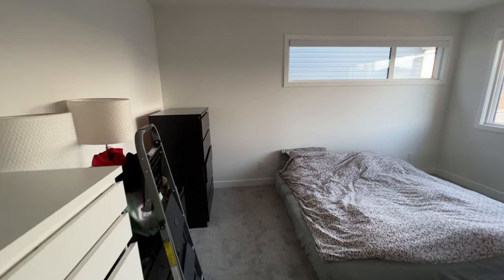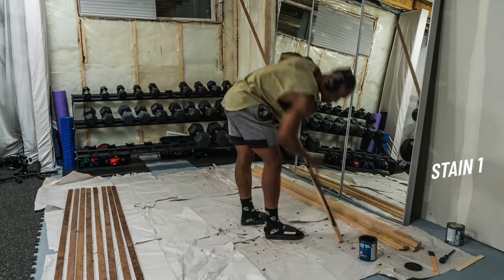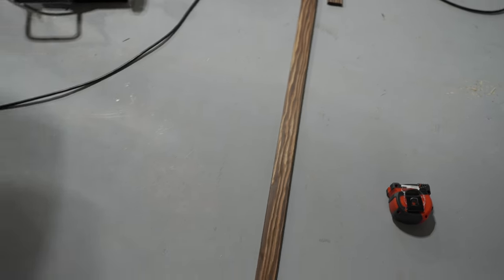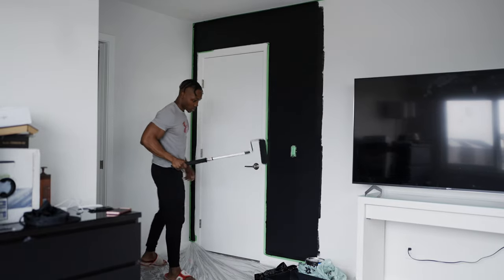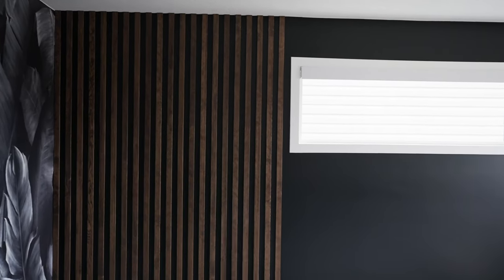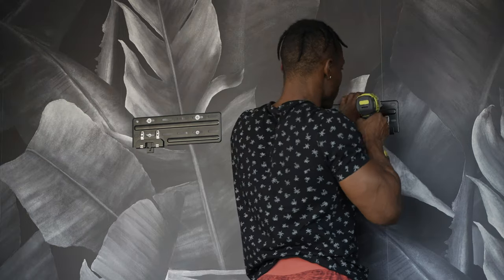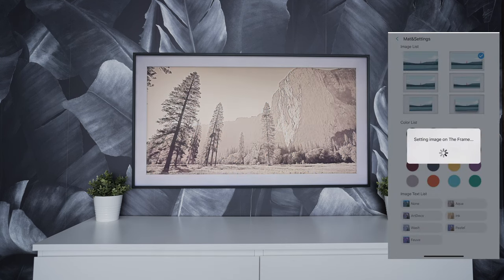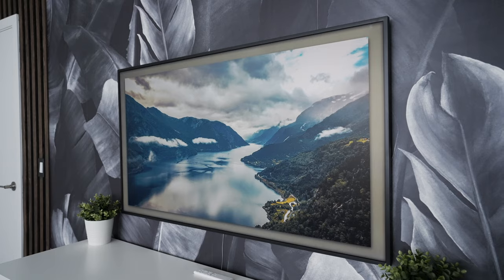Extreme DIY Bedroom Makeover! | Slat Wall, Wallpaper & 2022 Samsung The Frame TV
In this video, I'll be showing my extreme DIY Bedroom Makeover process. The goal was to create a clean & aesthetic room space by adding slat walls, wallpaper & the 2022 Samsung The Frame TV.
Samsung Frame TV (2022)
Samsung Frame TV (2021)
Try Amazon Prime for 30 days FREE
00:00 Back Story & Intro Montage
00:23 Buying Paint & Painting the First Wall
00:52 Buying & Adding Wall Slats to First Wall
03:08 Painting the Door Area & Buying Slats
03:49 Adding Wallpaper
04:46 Adding Wall Slats to Door Area
05:38 Building the Dresser
05:52 Building the Bed Frame
06:28 2022 Samsung The Frame TV
08:52 Final Touches
09:16 Final Words